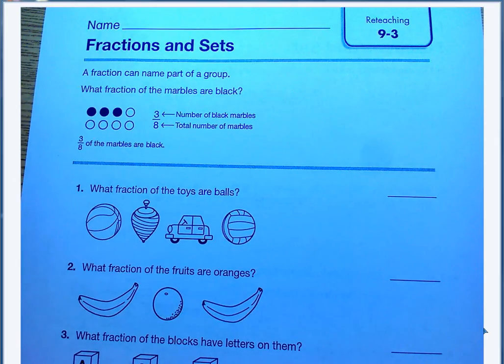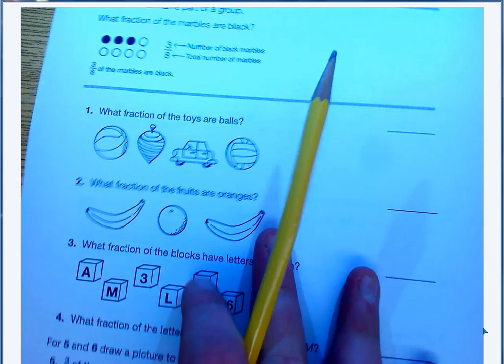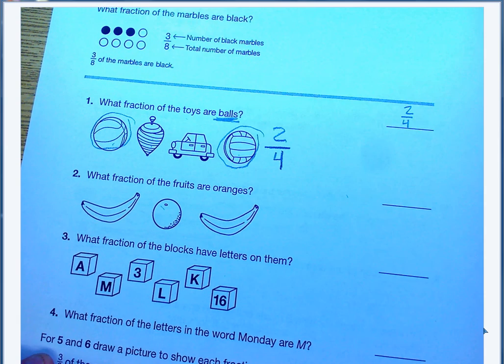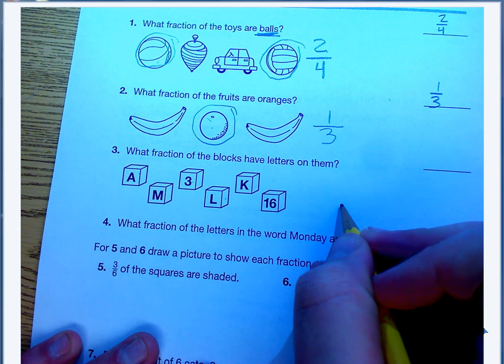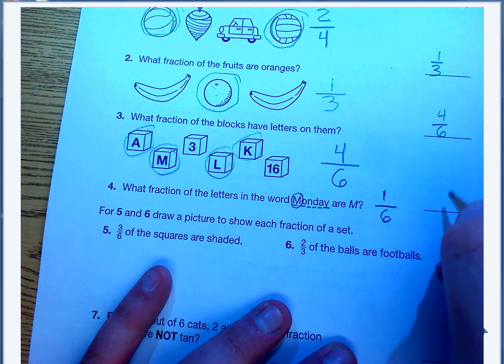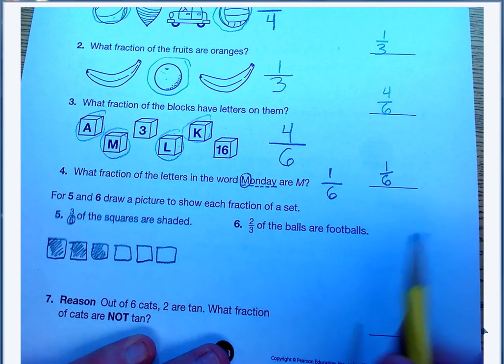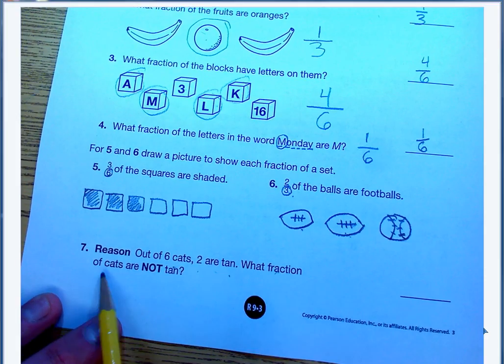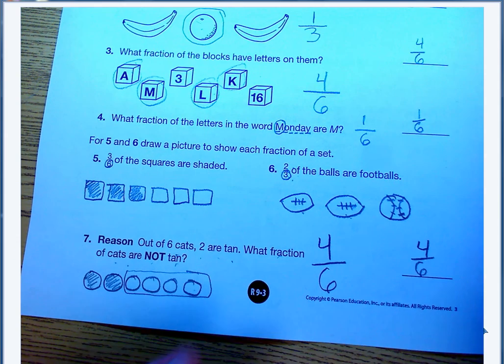9-3 Fractions and Sets